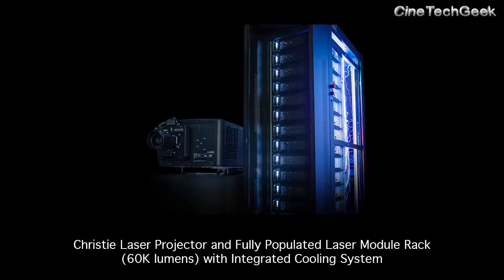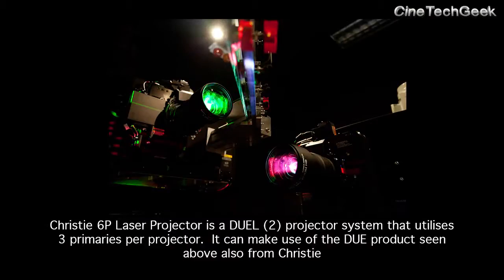CinemaCon 21 - Christie 6P Laser Projector - George Scheckel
Christie announced at CinemaCon 2014, their 6P (6 Primary) Laser Projector.  George Scheckel of Christie takes us though its capabilities and how it changes the landscape for exhibition.